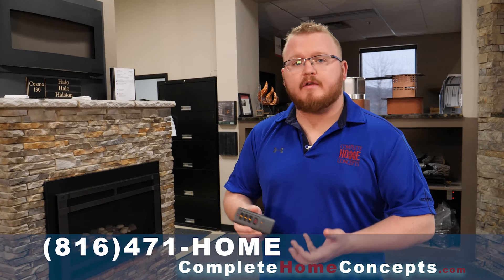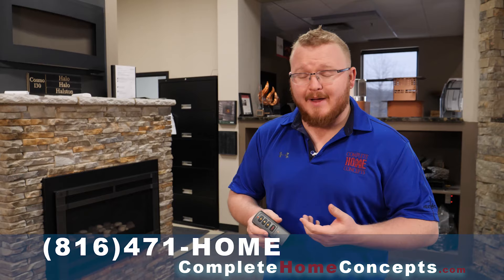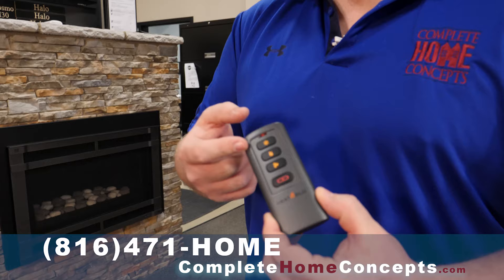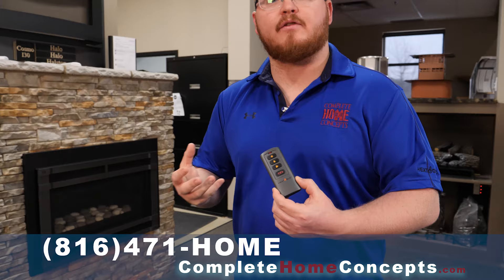Fireplace Remotes RC200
Chances are your gas fireplace comes with a very versatile remote that allows you to turn the unit on/off, adjust flame height, fan speed and more depending on the features of the unit.

See models like Heat n Glo, Heatilator, Quadra-Fire and more!

Complete Home Concepts is Headquartered in Riverside Missouri in Kansas City.  Complete Home Concepts services the entire KC area.  With a full range of gas burning fireplaces and wood burning options.  Both indoor and outdoor fireplaces.  From Overland Park, Fairway, Mission to Liberty, Smithville and all surrounding Kansas City areas.